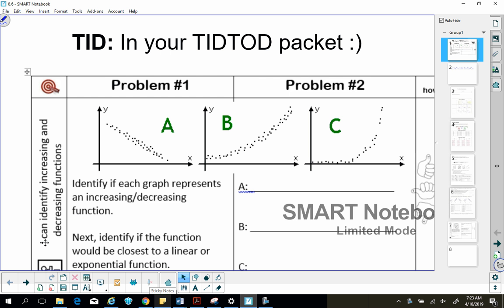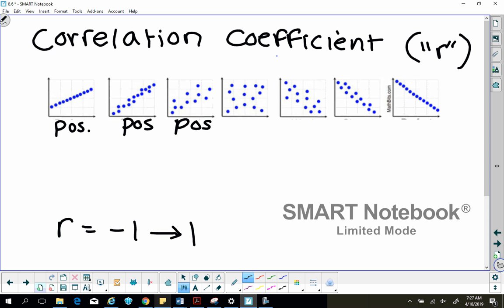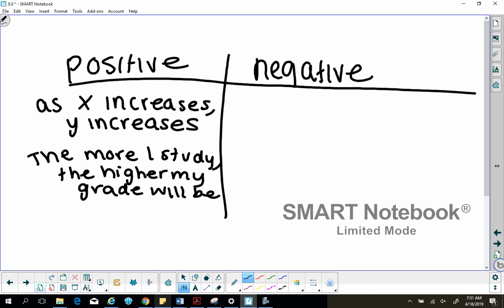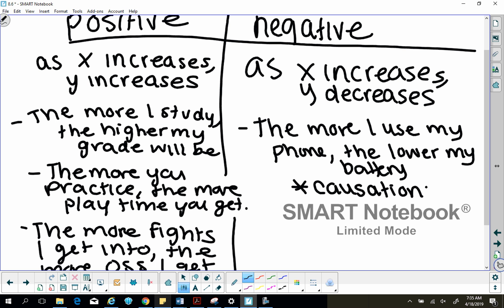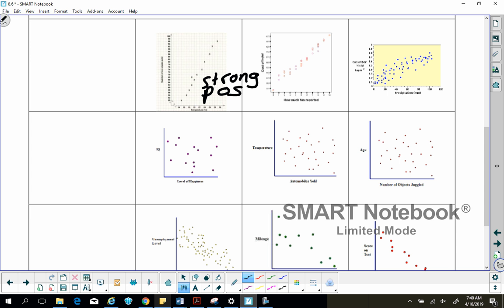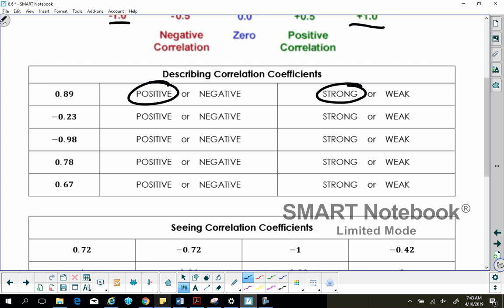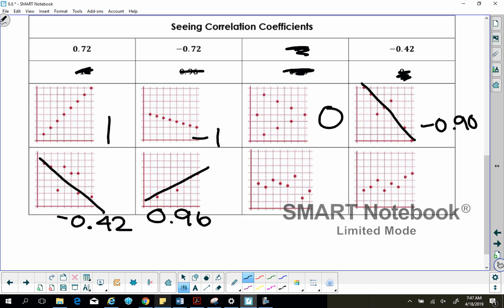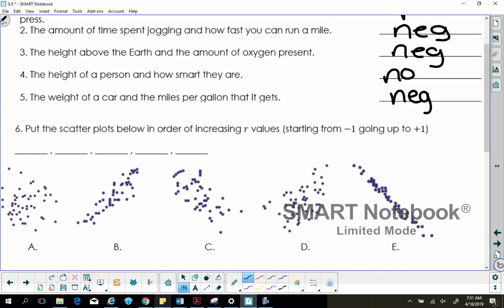8.7 Correlation Coefficient